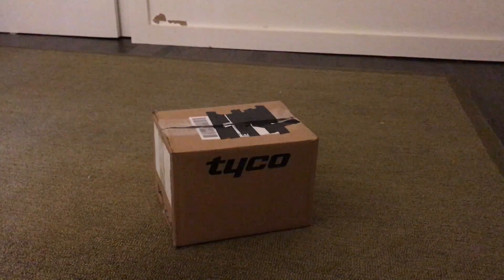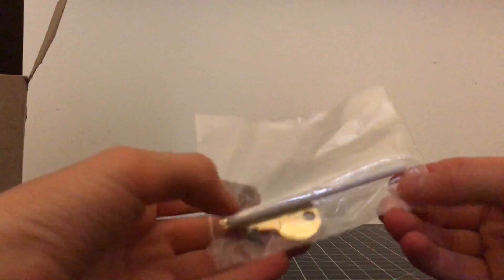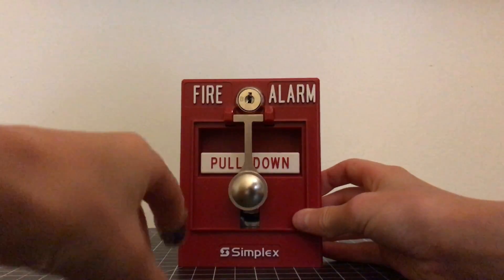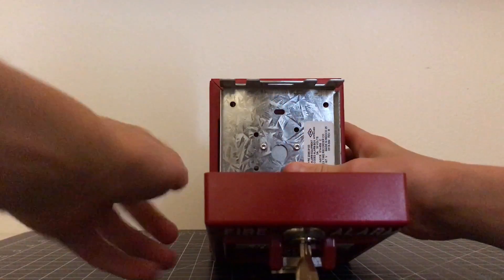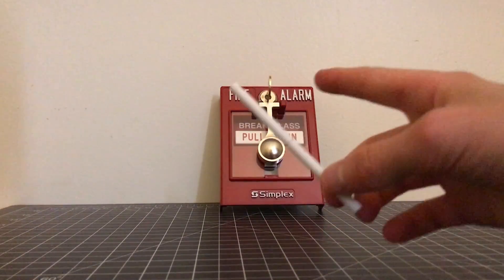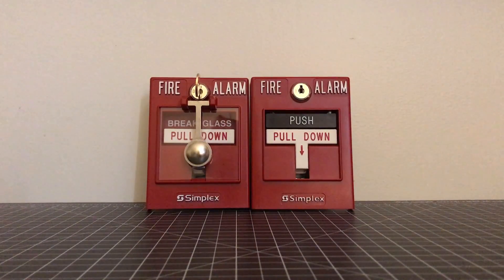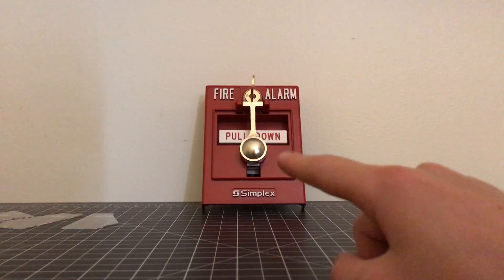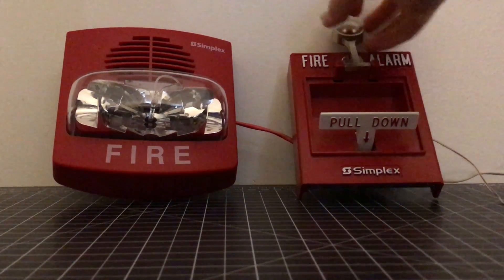🔨BREAK GLASS❗ PULL STATION! Fire alarm (review/demo of the Simplex 2099 9103)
This is a review of the simplex 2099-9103 conventional dual action break glass pull station! this is the "offical" dual action t bar! enjoy the video!